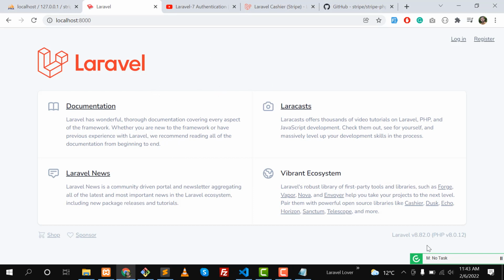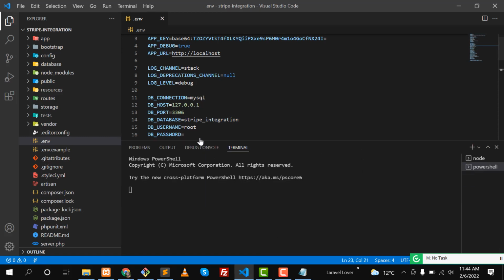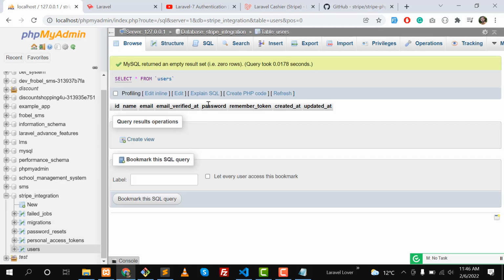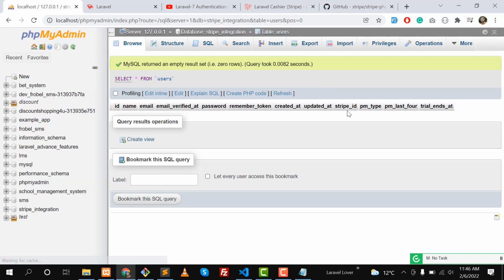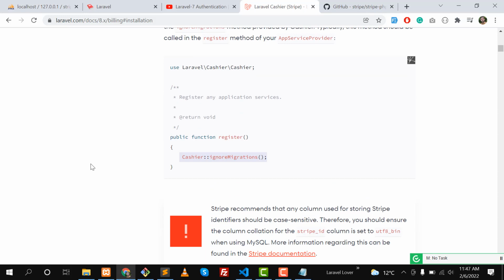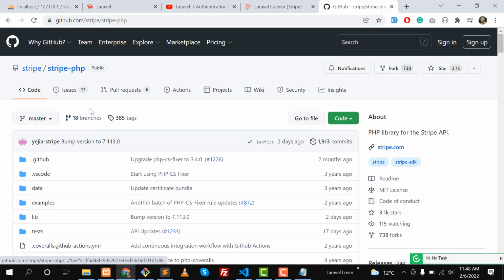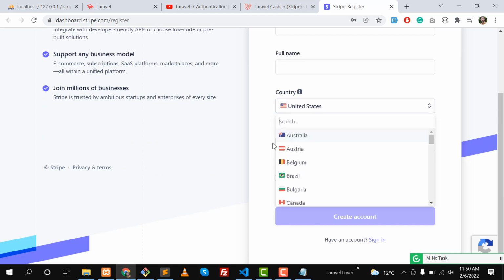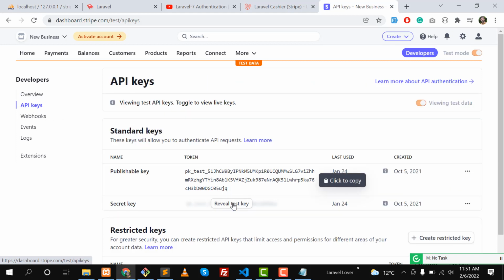(02) Stripe Integration with Laravel Cashier | Installation of Laravel Cashier and Stripe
Installation of Laravel cashier and stripe in Laravel 9

Stripe Integration with Laravel cashier full series
Simplify Your Online Payments With Laravel Stripe Payment Gateway Integration.
Payment gateways are an essential operational component of any ecommerce store. It completes the payment mechanism of any ecommerce store and allows users to make hassle-free online payments. In this regard, store owners really haven’t got much choice as the top tier of payment gateways is populated by a handful of names including Stripe and PayPal. Both of these platforms provide easy, secure & fast payment services, and are mostly recommended by the majority of the store owners.

Laravel Stripe has built a reputation of being easy-to-use for both developers and store owners. Because of great compatibility with Laravel, Stripe has become the go-to payment gateway for Laravel ecommerce stores. With a host of features and simple Stripe payment gateway integration in Laravel, many development agencies have opted for Stripe as the default payment gateway option for all ecommerce stores they develop for their clients.

How to integrate stripe in Laravel
What is functionality of laravel cashier
How to create subscriptions in stripe
How to single charge in stripe laravel
Laravel Stripe

Laravel series goal:
My goal of this Laravel series is to create a guide for developers who are afraid to to use payment gateways. This guide will take you from the very beginning of an idea into a real project.

Laravel guide